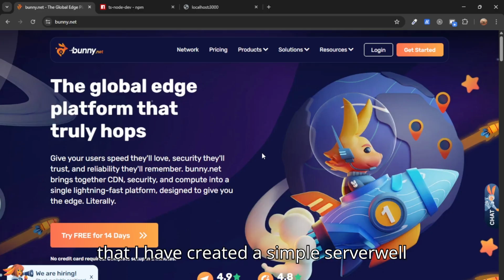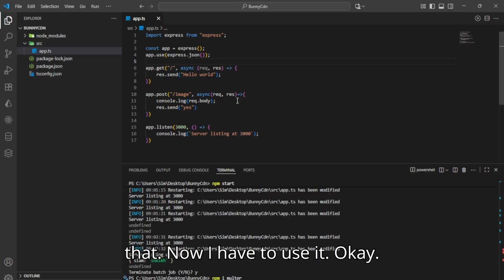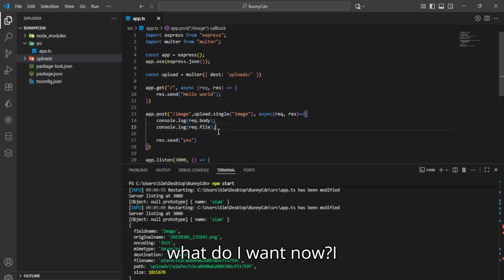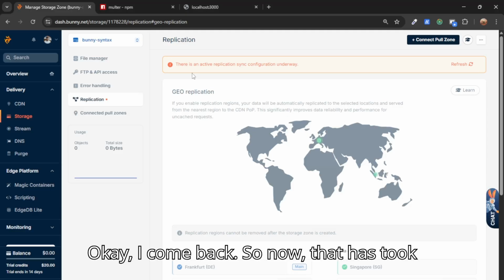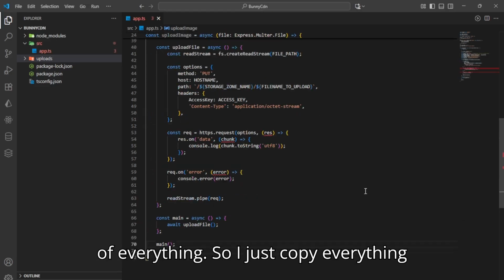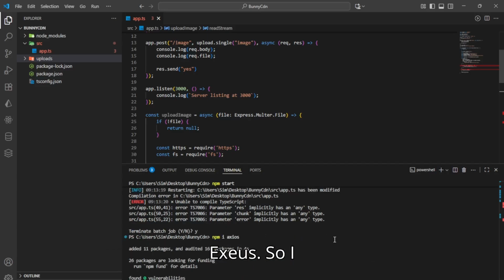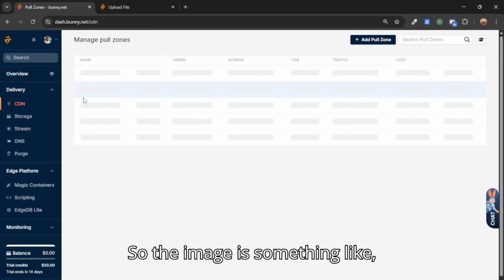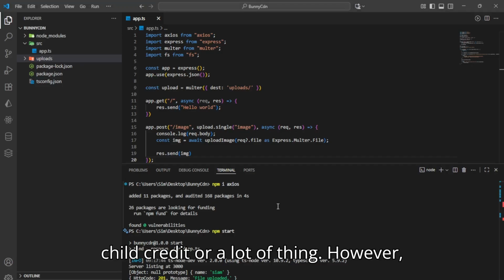Learn how to use bunny.net cdn service to upload a file from express server | Siam Shekh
In this video i showed how to upload file in bunny.net, i pick multer for get files from form-data, and i tried my best to explain everything.